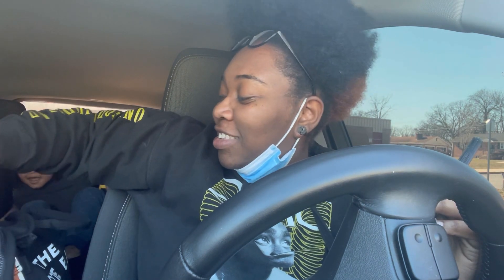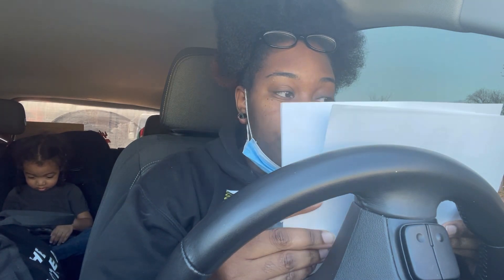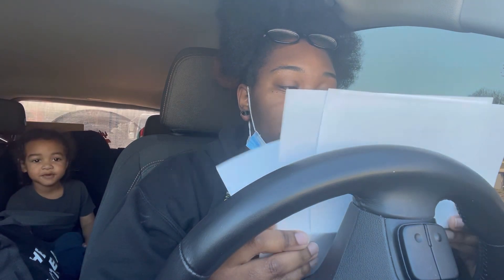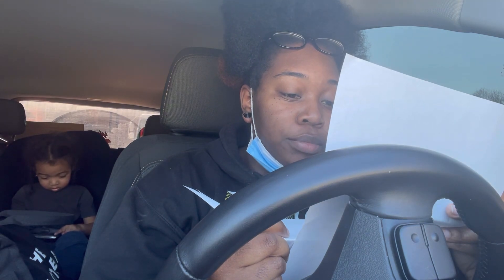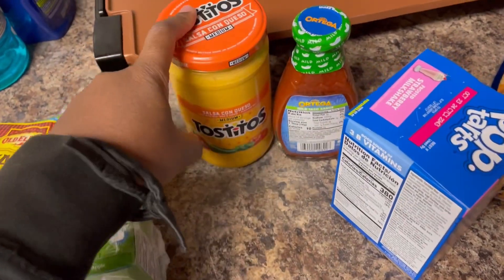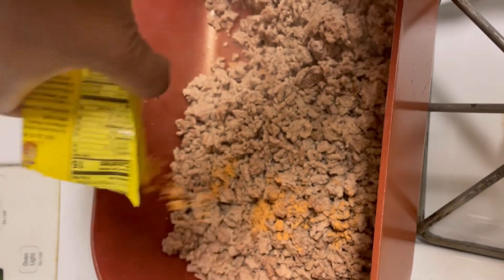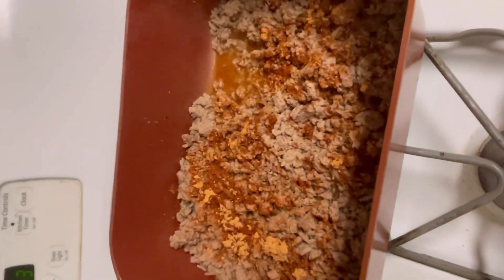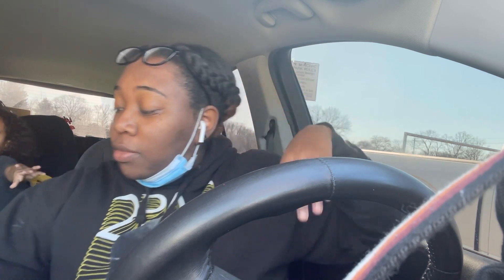Weekly vlog: goofiness in the air,walmart,package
Hey yall heyyyyyy
I hope yall enjoyed the vlog